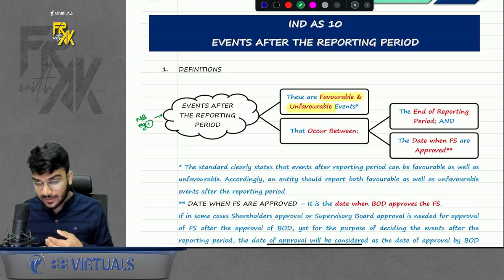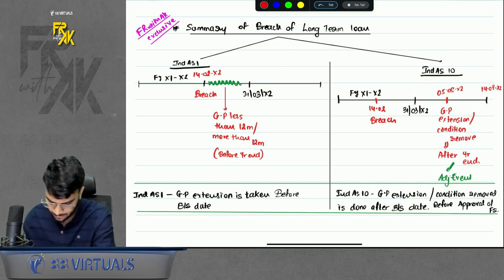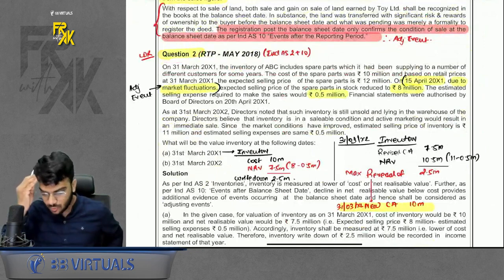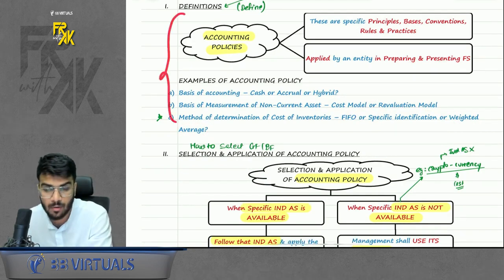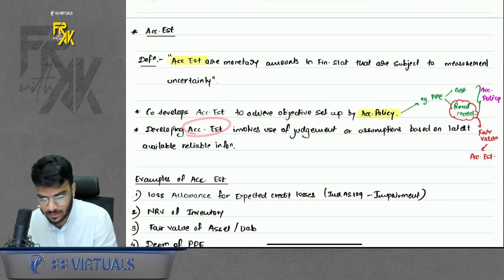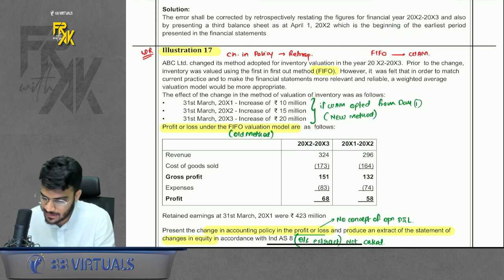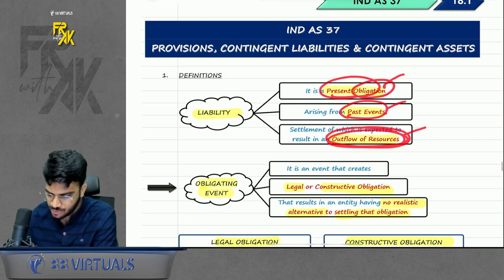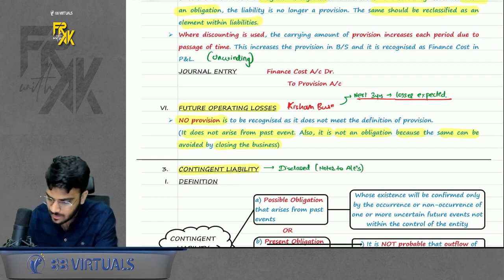IND AS 8, 10, 37 Revision 100% English with Ques | CA Final FR English Revision | CA Aakash Kandoi